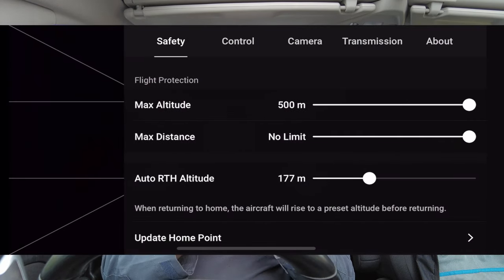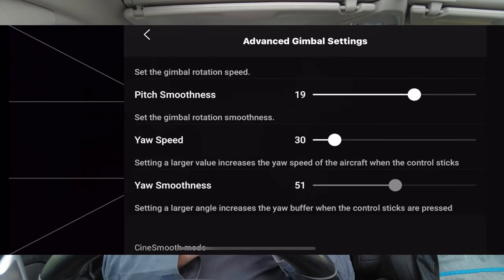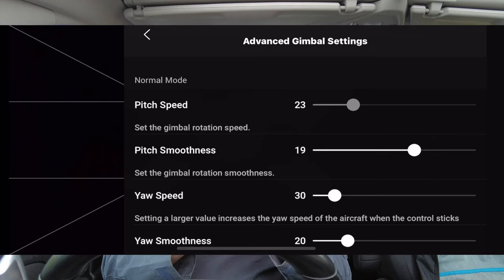DJI Mini 2 | 8 Tips to Improve your videos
Here are 8 Tips to help improve your videos and your DJI mini 2 footage. Easy to follow steps that will produce great results that will let you see an immediate difference in the quality of the videos you are making. This tutorial was created primarily for DJI pilots who wish to improve their footage, but the tips here can be used by any content creator to improve your videos.
If you'd like to support me to get out and about more and visit more of Scotland with my DJI mini 2 drone, you could always stick some fuel in my tank using this link. And it is very much appreciated!
PRODUCTS USED IN THIS VIDEO
✅ Camera used to record narration
► SUN HOOD
► DRONE: DJI mini 2
► Micro SD Card
►ULANZI STROBE
►CREE STROBE: STROBES
► MIC: Rode Wireless Go
► Lavalier attached to Rode Mic
► iPhone 12 Pro Max (to record the narration video)
► iPad Pro 10.2 (connected to DJI RC)
► Cable from iPad to Controller
► Elastic Cord
► Portable Tripod
► DJI OM4 Tracking Gimbal
► Freewell ND Filters
► Skyreat ND Filters

This video is a fictional dramatisation based on a true story and real events and was drawn from a variety of sources, including published materials and edited data. For dramatic and narrative purposes, the video contains fictionalised scenes, composite and representative characters and dialogue, and time compression. The views and opinions expressed in the video are those of the characters only and do not necessarily reflect or represent the views and opinions held by individuals on which those characters are based.